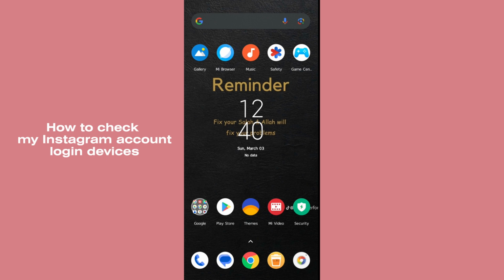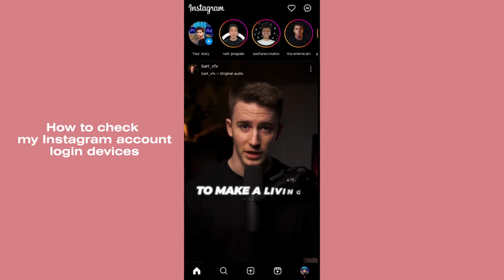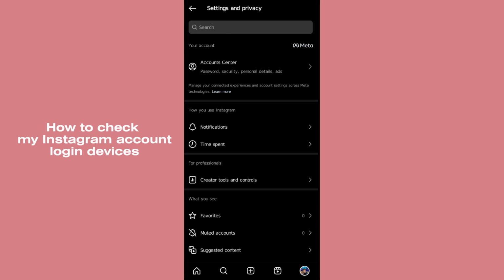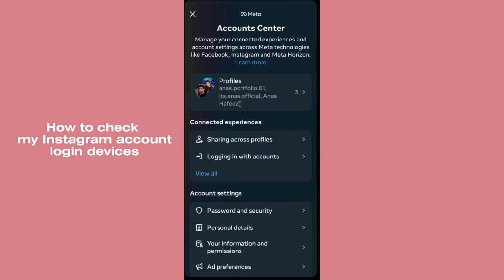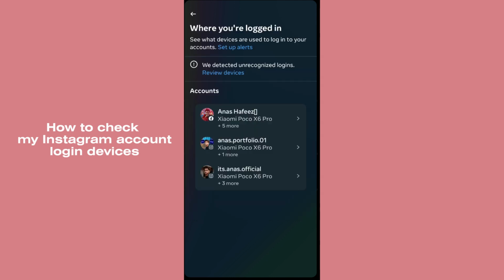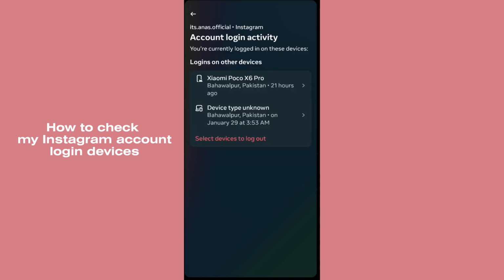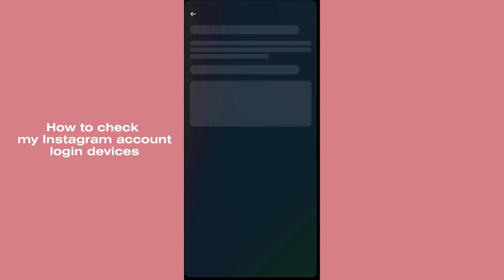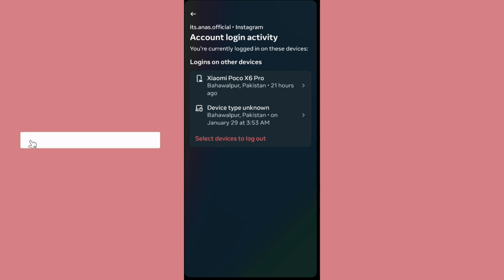How to Check my Instagram Account Login Devices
Learn how to secure your Instagram account by checking login devices! In this tutorial, discover step-by-step methods to monitor and manage your account's login activities for enhanced security.